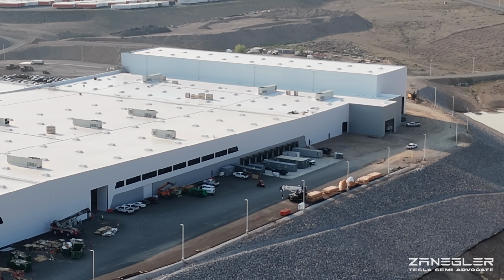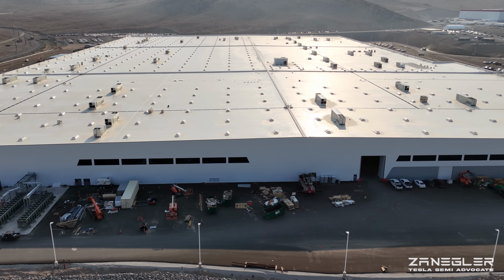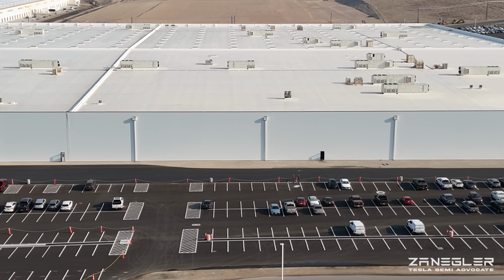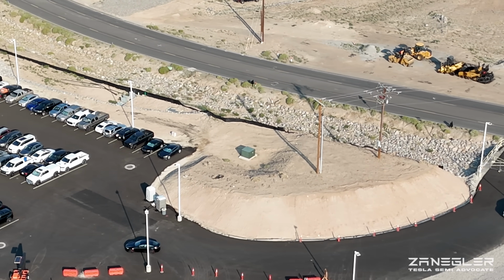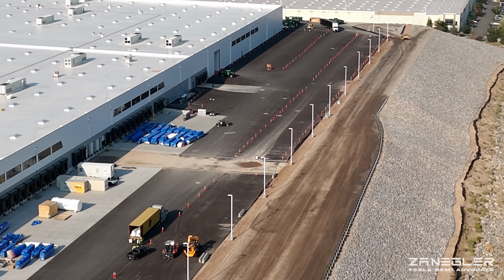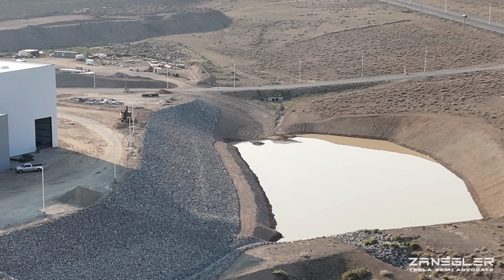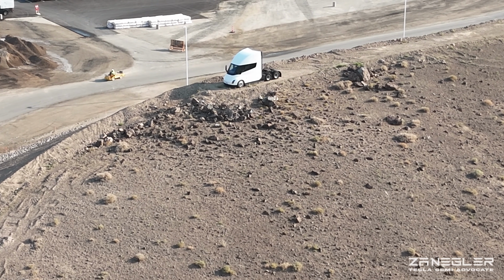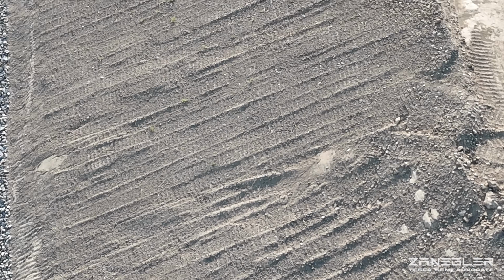Tesla Semi Factory - First Drone Flight in 10 Days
We fly the drone and look for impacts from the heavy rain event and see if they are preparing for another BIG delivery of production equipment from Giga Texas.

9/08/2025